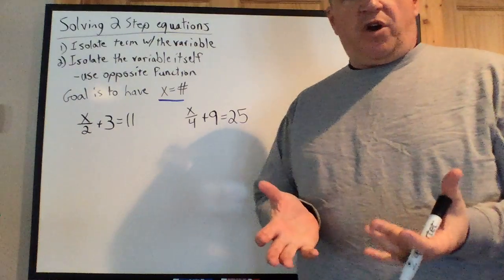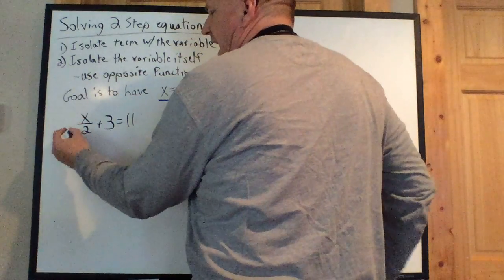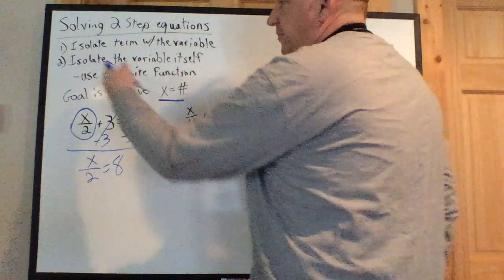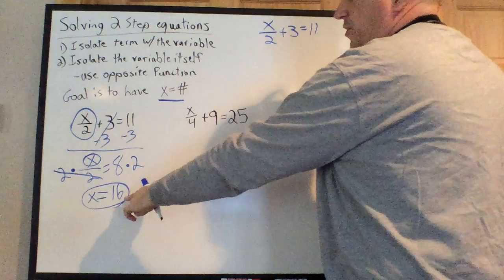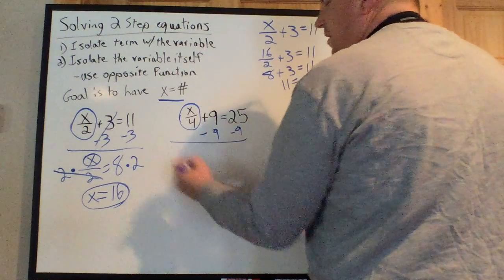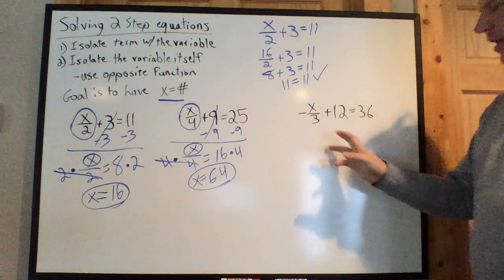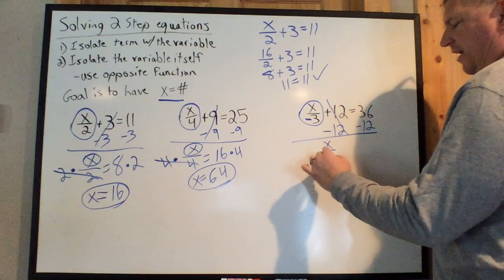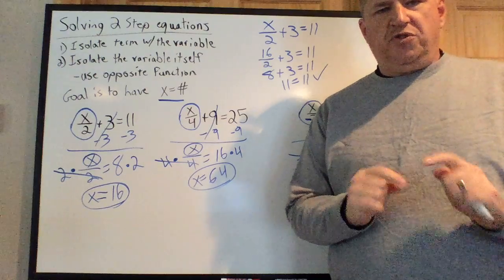2 step equations addition division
This video demonstrates how to solve a 2-step equation that involves addition and division.